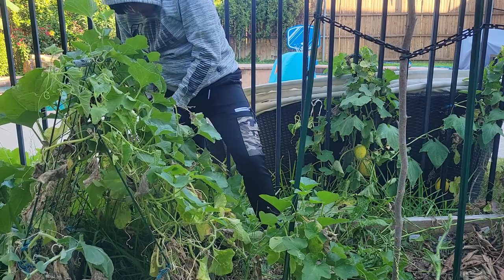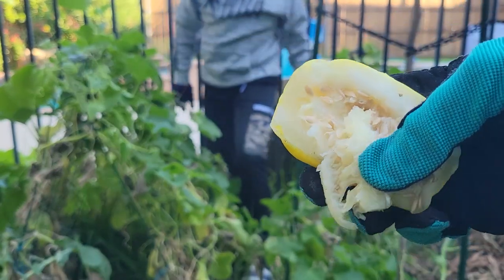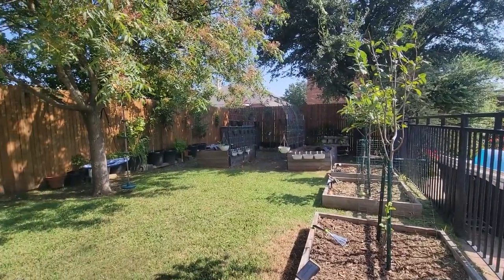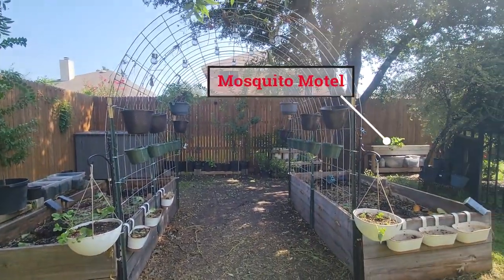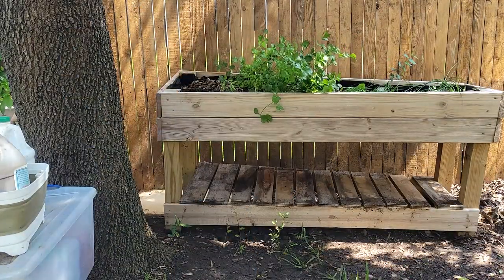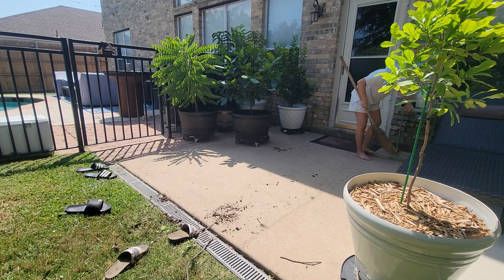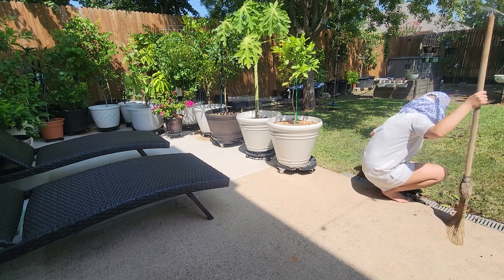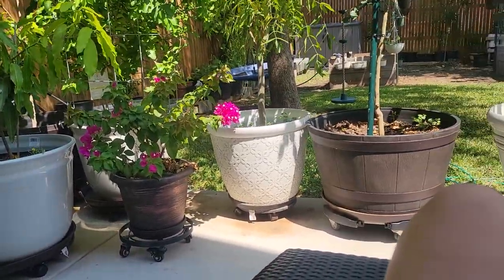Fall Garden deep clean and watch how my Cattle Panel Trellis held up after 2 years!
After many months of neglect, my gourd plant has completely over taken the trellis. It suffocated everything else I grew in that bed. It's so satisfying to remove it and show you how the cattle panel held up underneath!!